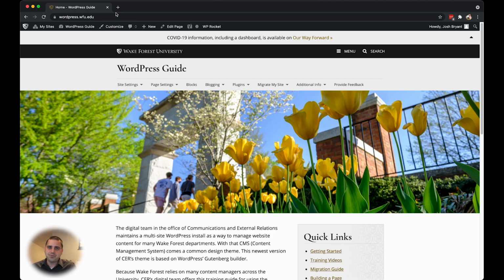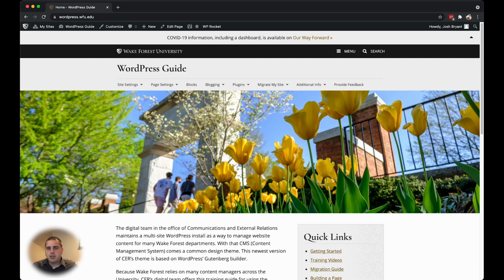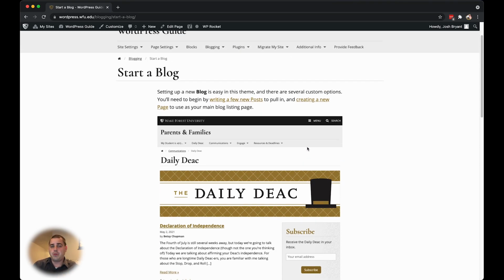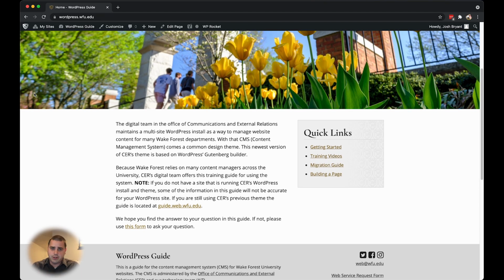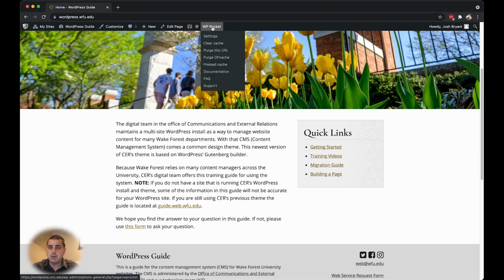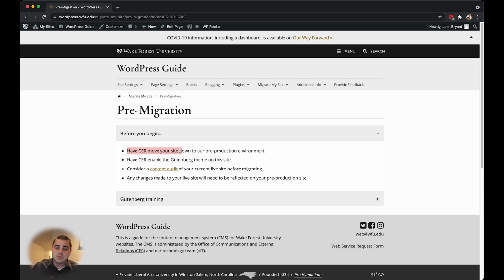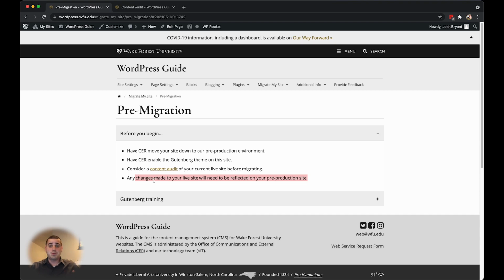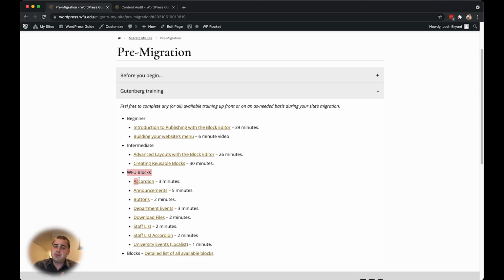1 - Introduction to WordPress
Chapters
0:00 Introduction
0:21 The WordPress Guide
0:31 WFU WordPress Basics
3:40 What is caching?
5:22 Pre-Migration Steps
7:50 Additional Gutenberg Training